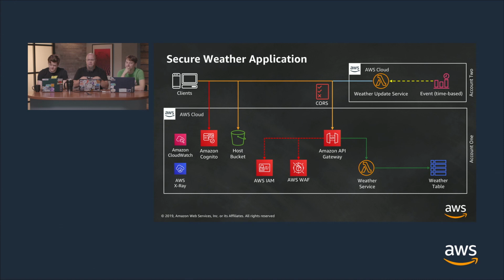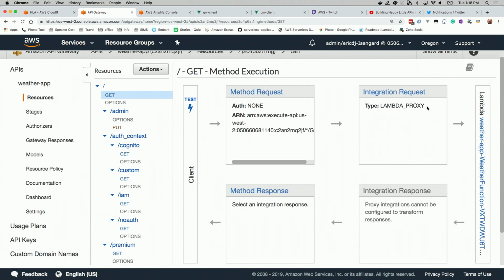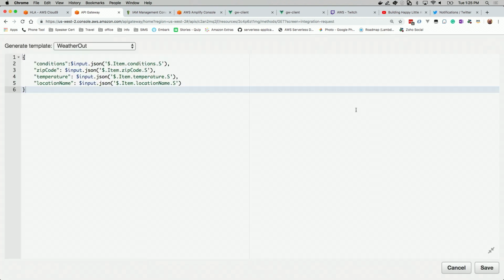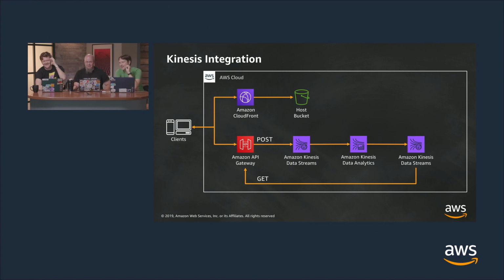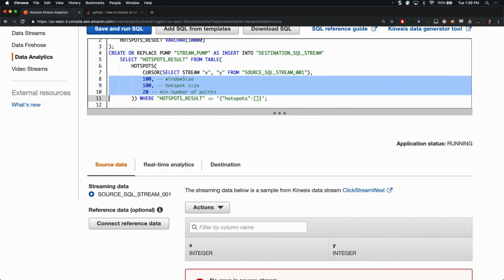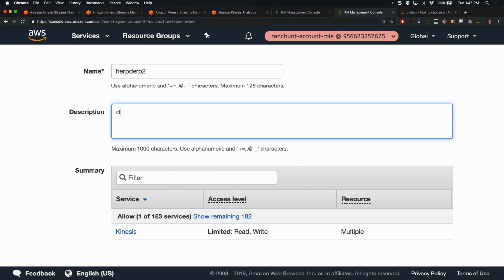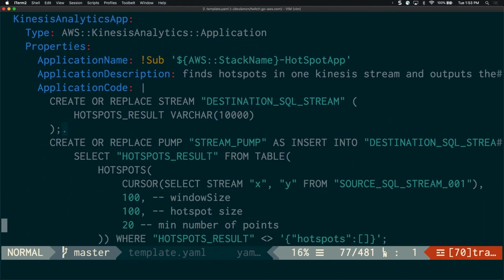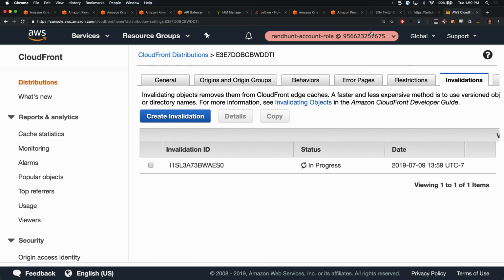Building Happy Little APIs: Look Ma, No Compute! (S1E6)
In this session we talk about building direct integrations with API Gateways REST APIs.